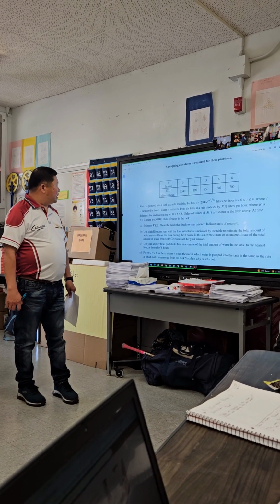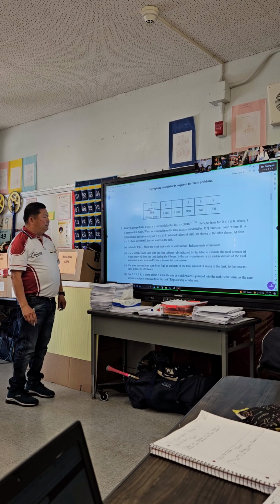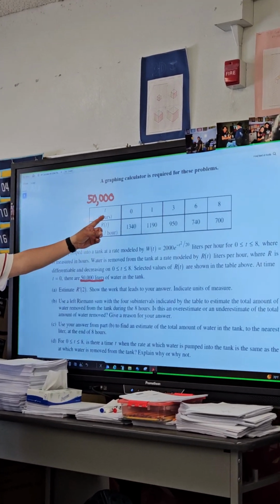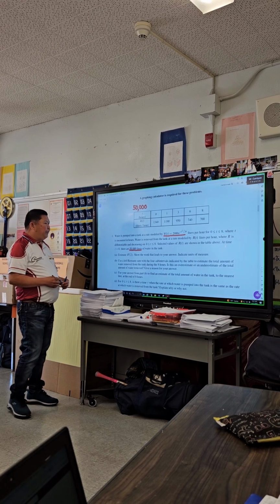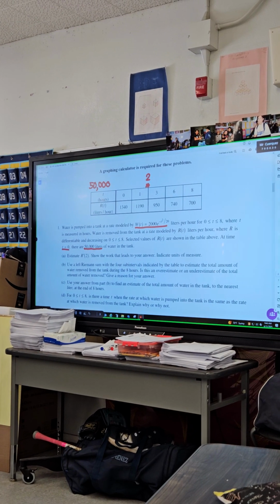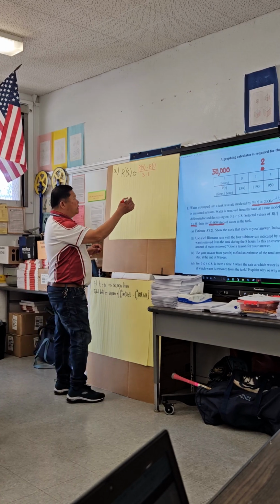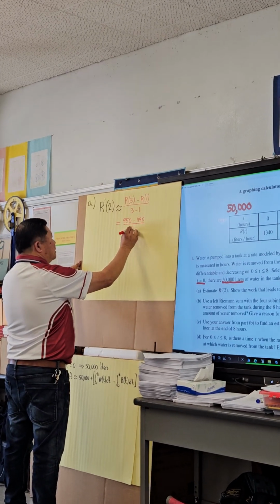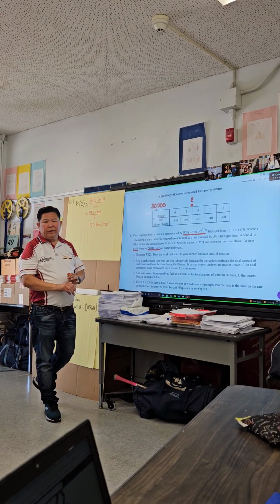AP Calculus AB Day 9 FRQ Review Part A April 11, 2025